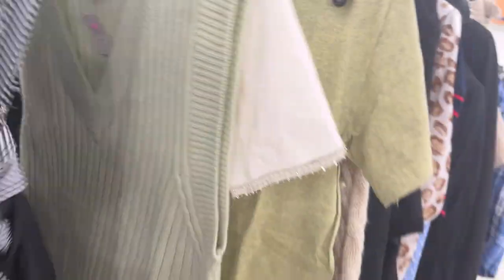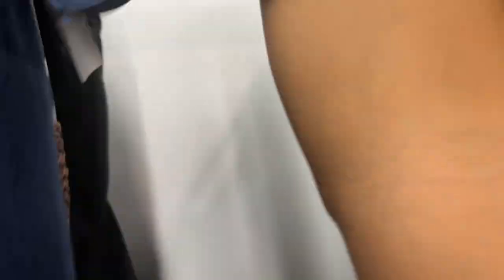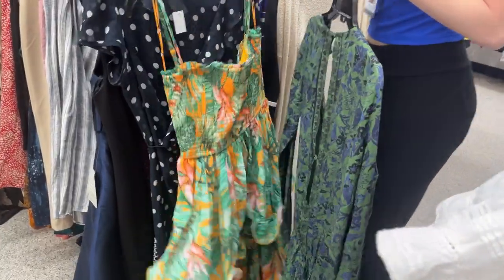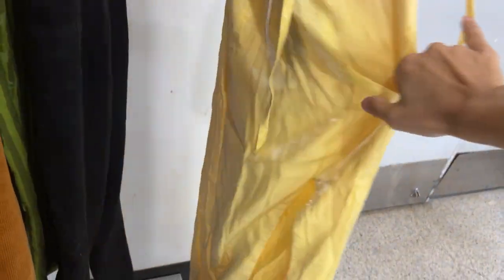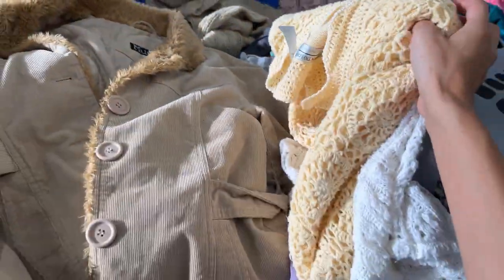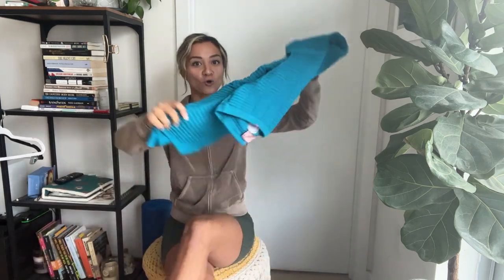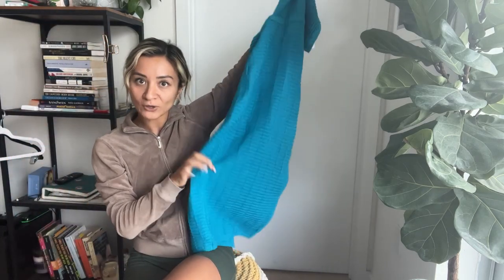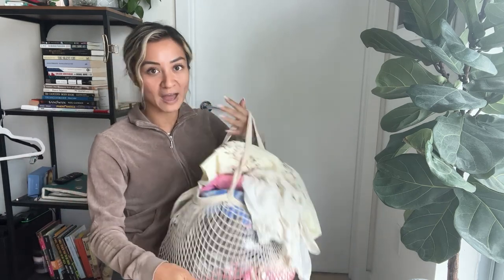Come Thrift with Me (+ Thrift Haul!) in Miami at Goodwill and The Bins!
Today I'll be taking you with me thrifting at Goodwill and Goodwill Outlet (aka the bins!) looking for 2023 trends (y2k, 90s, 2000s, vintage) and anything that catches my eye in Miami, Florida! ☀️

My name is Dre and I am a part-time reseller on Depop and Poshmark. When I am not thrifting you can catch me dancing on sidelines as an NFL Cheerleader!

I absolutely LOVE vintage clothes, encouraging cyclical fashion, and translating my dance + music creativity to pieces I find. ◡̈